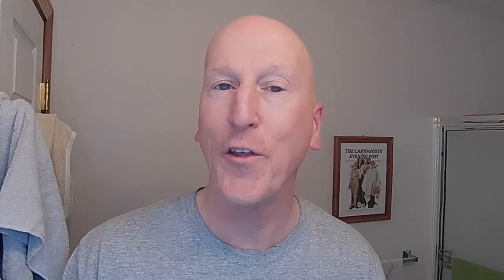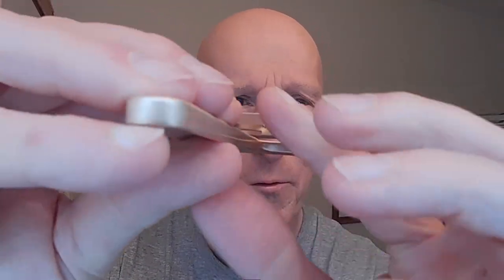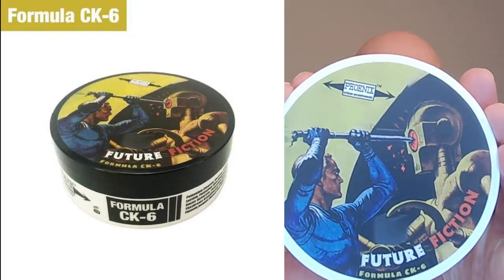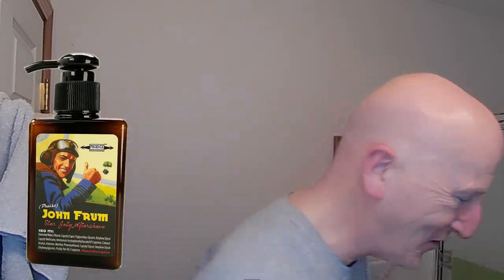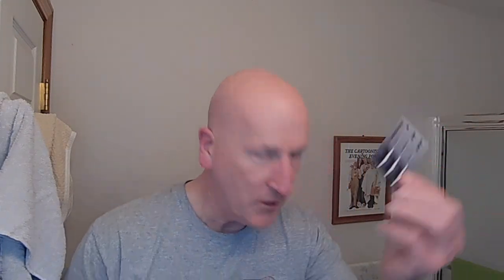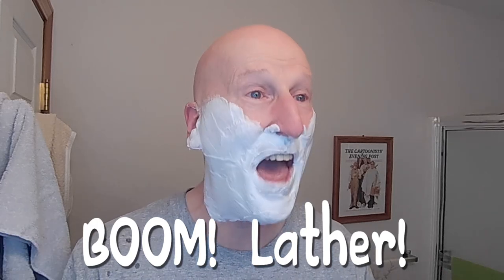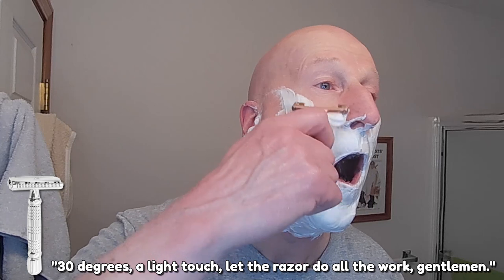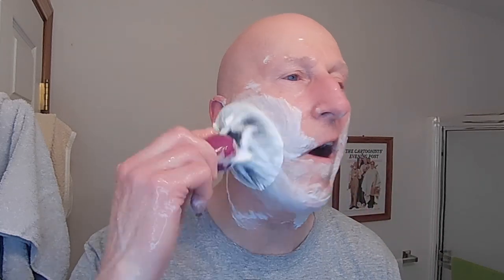Occam's Razor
A shave with the Occam's Razor.

PAA Future Fiction Artisan Shave Soap & Aftershave/Cologne Bundle Deal - Ultra Premium Formula CK-6 | 5 oz

Alum Block Dry Dock System | with or without 3.65 Oz Alum Block [103 Grams]

Randy's Review:
Occam's V1 Razor with a Feather Pro Guard Blade, Stirling Mountain Man Soap and After Shave

The Ascension Twist-Adjustable Double Open Comb Safety Razor | Removable Bomb Tips! | 316L Stainless Steel